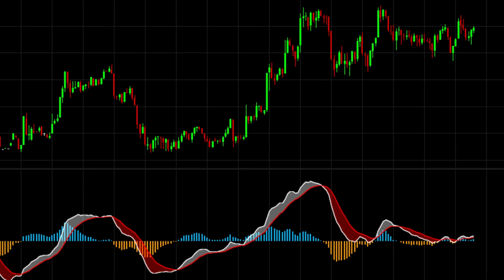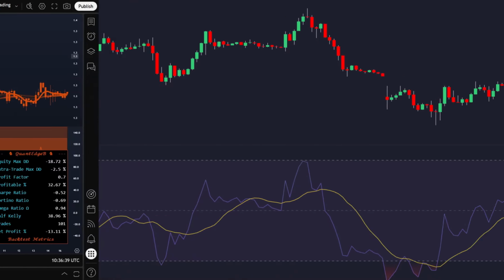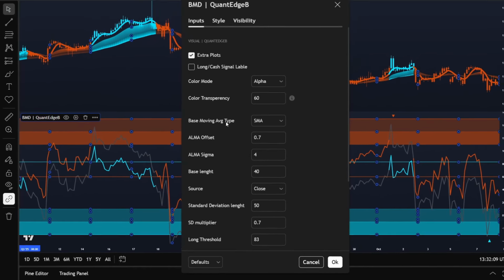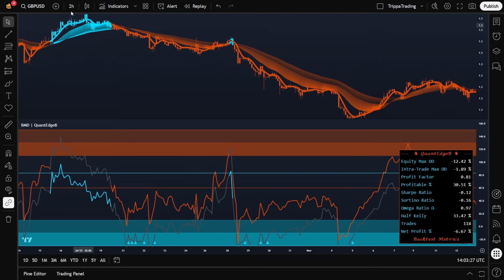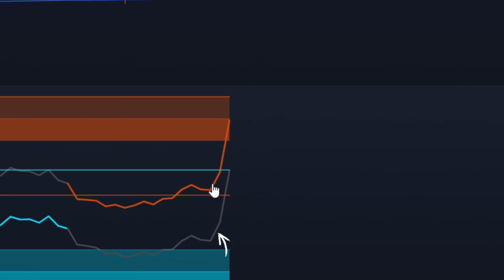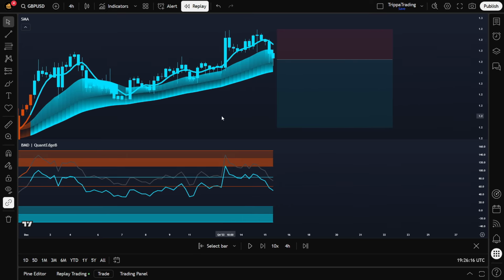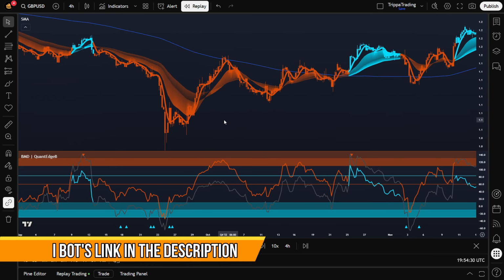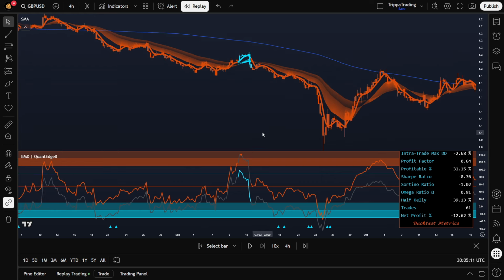I Found a TradingView Indicator That Predicts Moves BEFORE They Happen!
In this video, I'll show you step by step how the Bollinger Momentum Deviation indicator filters out market noise and volatility to reveal the precise moments when strong buying or selling pressure is about to push the price. You'll learn how to interpret its unique zones. No guesswork, just a logical framework to help you spot high probability setups earlier and trade with more conviction.